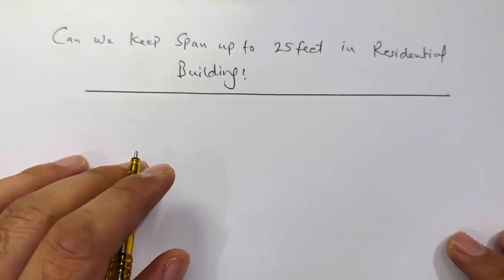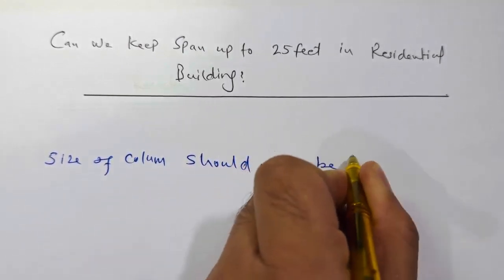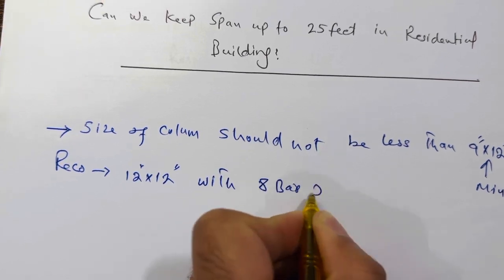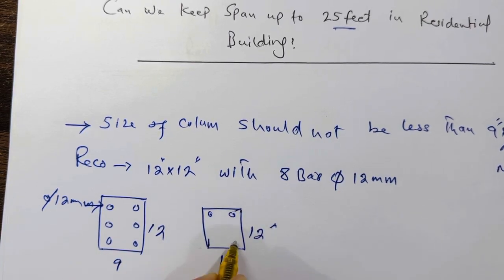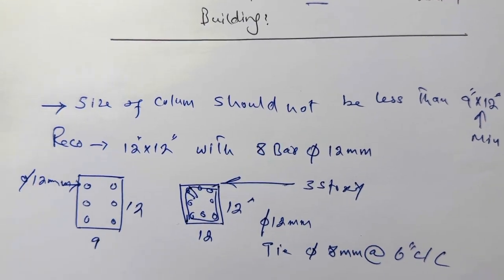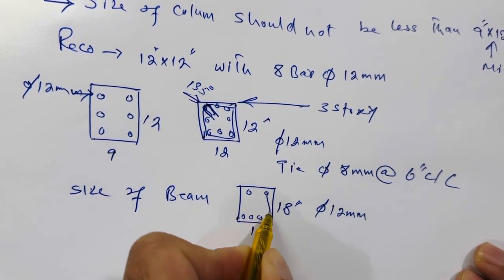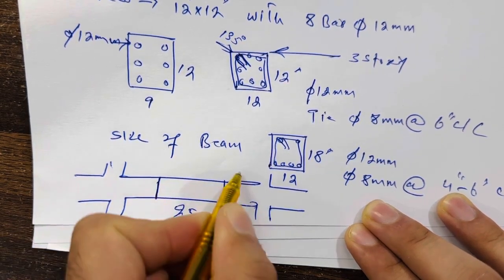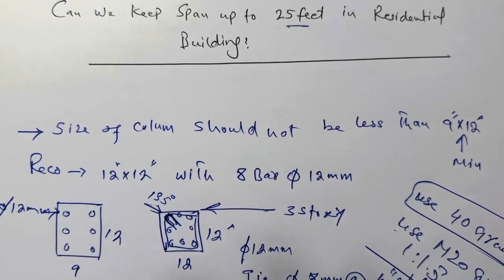Can we Keep Span Up to 25 feet in Residential Building 1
Civil Engineers
how to find span of beam
what is the minimum span of beam
maximum span of beam